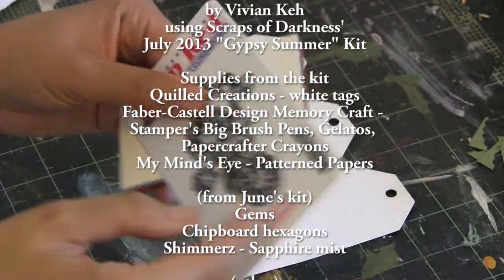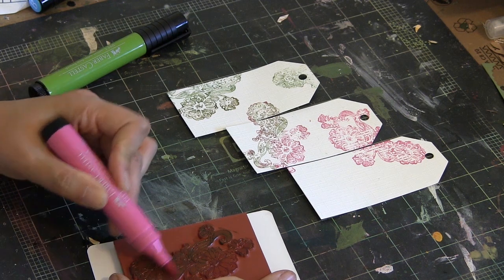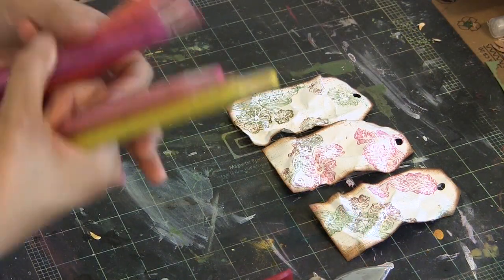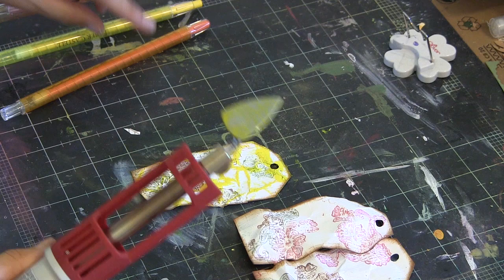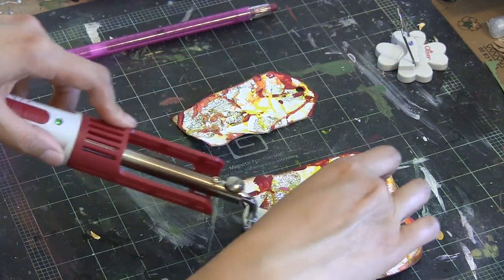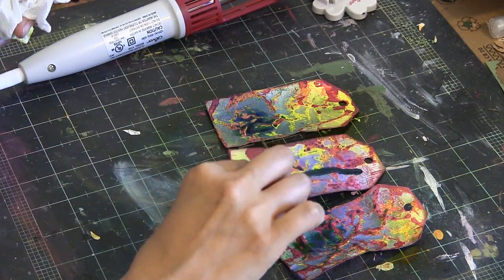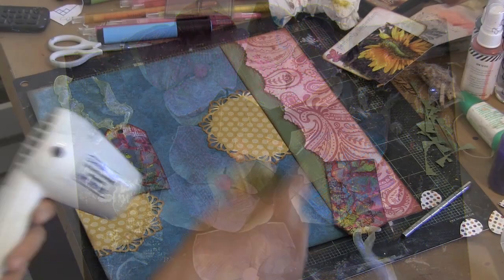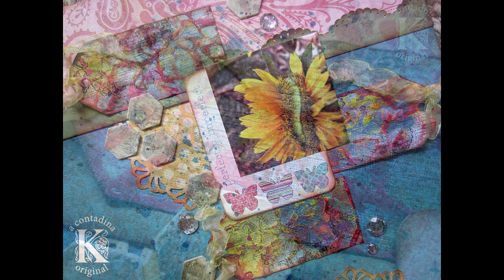Melted Papercrafter Crayons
This video shares techniques with the Faber-Castell Design Memory Craft Papercrafter Crayons and Stamper's Big Brush Pens that came in our Scraps of Darkness July "Gypsy Summer" Kit.  All supplies scroll in the beginning of the video.